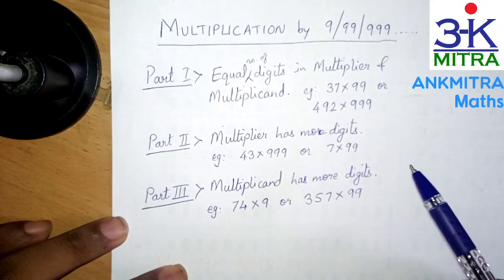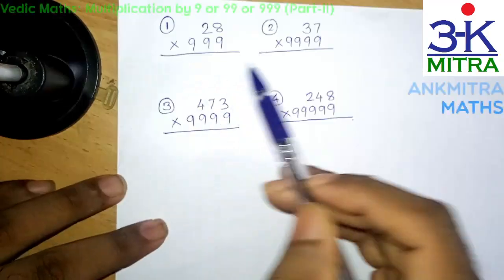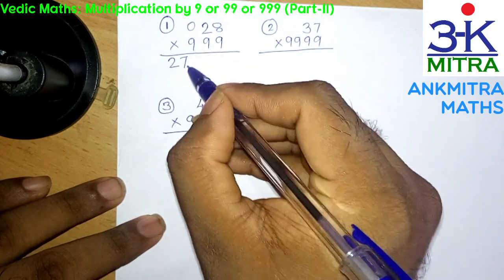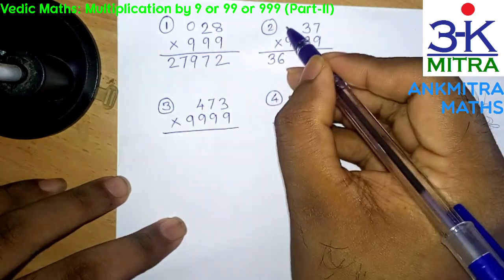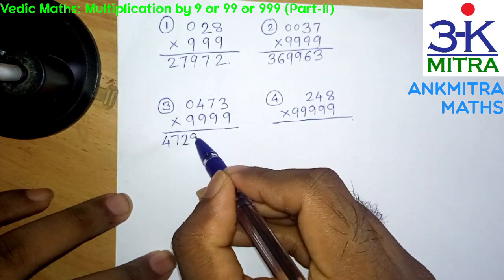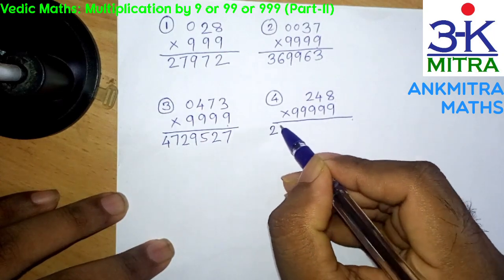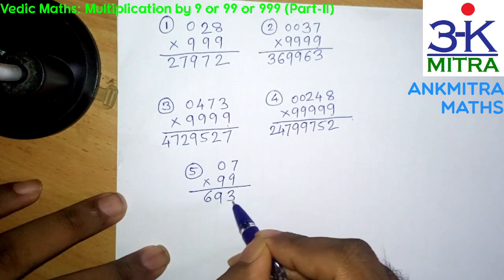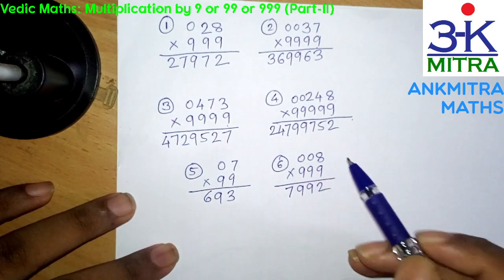Vedic Maths || 3-seconds Trick to Multiply by 99 or 999 or 9999 || Part-II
With this Vedic Maths trick, one can easily multiply any number by 9 or 99 or 999, etc. within a matter of just 2 or 3 seconds.

I have divided the explanation of the entire procedure (with several examples) into 3 Parts:
Part-I : both the multiplier & multiplicand have equal number of digits. eg.: 43 x 99 or 326 x 999 or 5377 x 9999
Part-II : Multiplier has more number of digits. eg.: 7 x 99 or 64 x 999 or 73 x 9999
Part-III : Multiplicand has more number of digits. eg.: 743 x 9 or 294 x 99 or 1835 x 999.

This video focuses on explaining the Part-II situation with 6 different examples, to make it very easy for the viewer to understand the trick.

Vedic Maths: 3-seconds trick to Multiply any number by 9 or 99 or 999 or 9999.